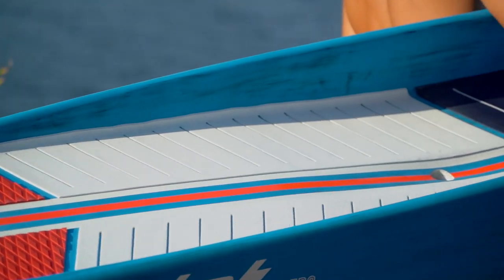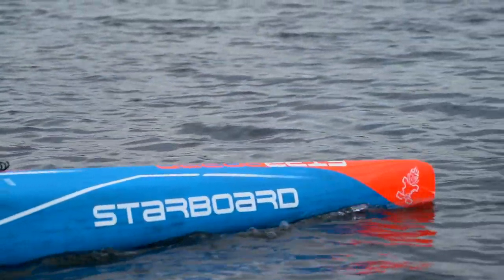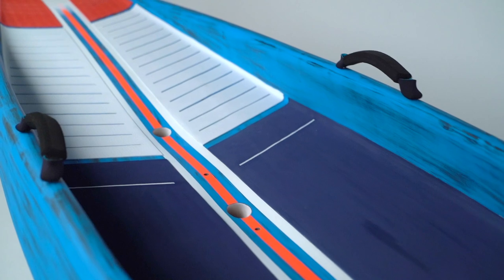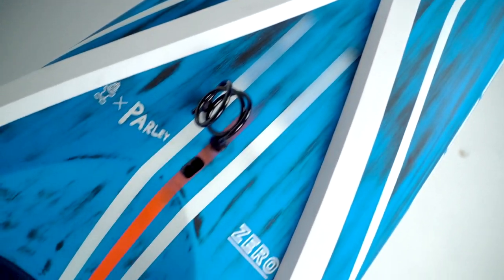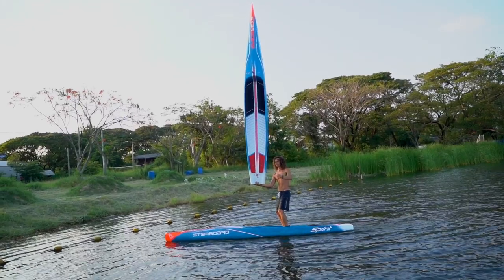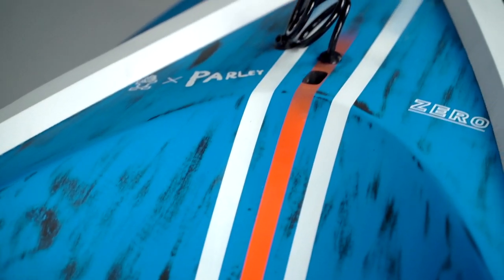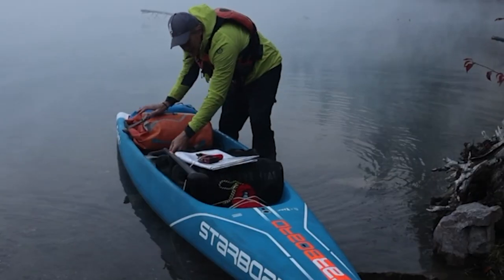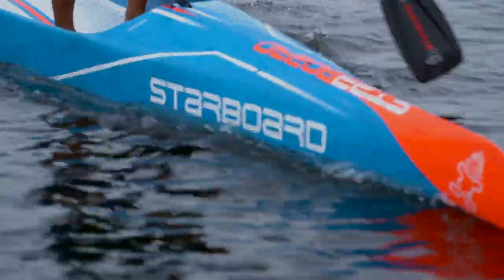2023 Starboard Sprint | The Fastest Got Even Faster | Optimised Flatwater Race SUP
ULTIMATE FLATWATER RACE BOARD

Go faster and maintain glide more easily with the new 2023 Sprint.

The Sprint is without doubt our fastest and most efficient race board for flat-water racing and ultra-long distances.

So what's new for 2023?

A new thicker slicing nose design displaces water with a cleaner release so you can paddle faster with less water wrapping and slowing you down.

Rounded rails at the tall feel more forgiving in side chop and creates a more efficient release.

A refined standing cockpit with more dug-out rails helps utilize the full width to give you more stability and control.

Redesigned centre drainage system gives you 50% faster drainage speed, 50% weight reduction from 4 to 2 holes and overall more comfort as your feet no longer stand on the hole at the rail.

Video edit by Trevor Tunnington